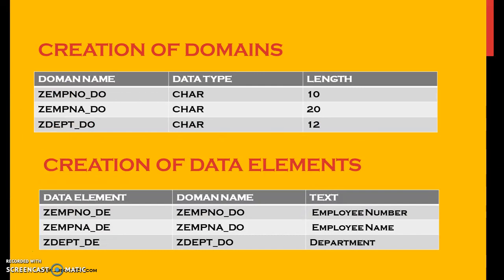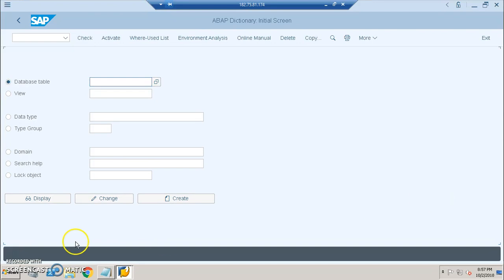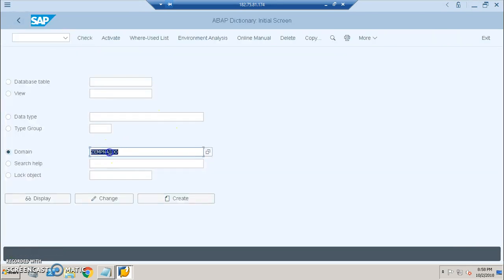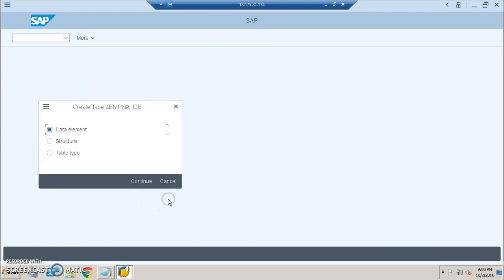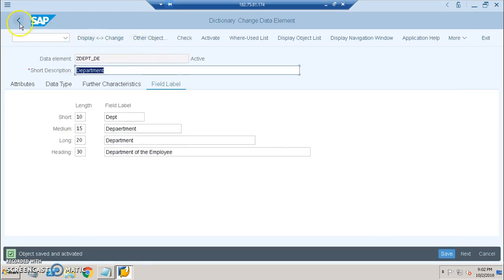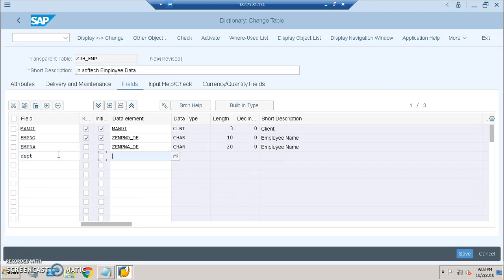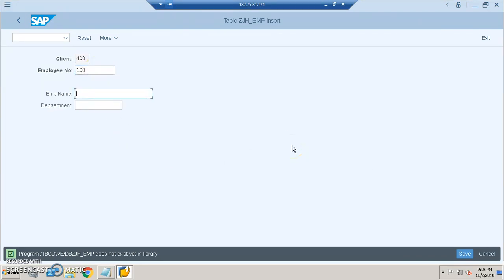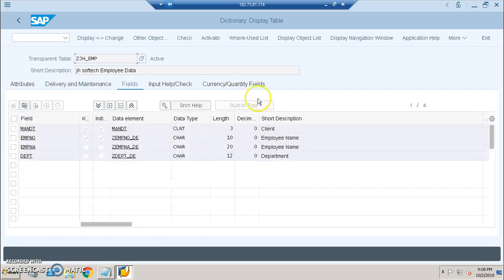#12 SAP S/4 HANA ABAP Real time Project 1 Part 1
SAP S/4 HANA Technical Projects.
ABAP on SAP S/4 HANA Project 1 Part 1